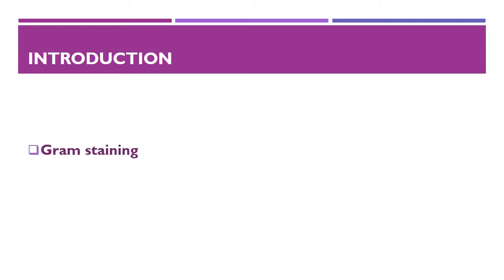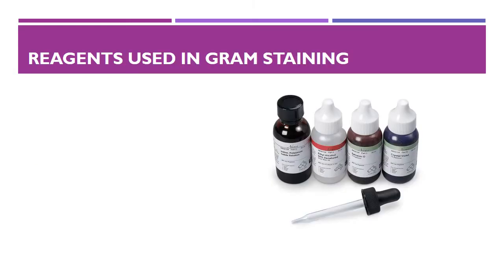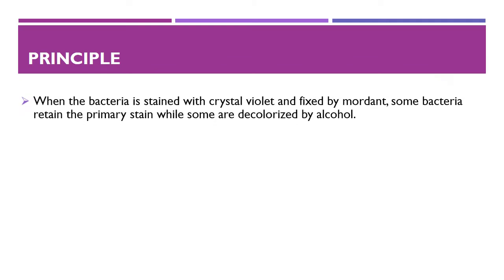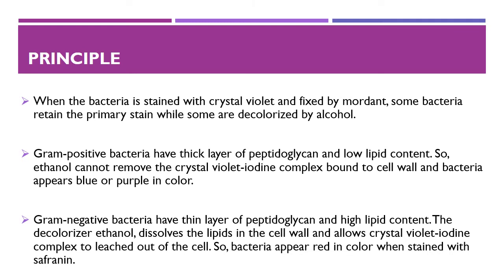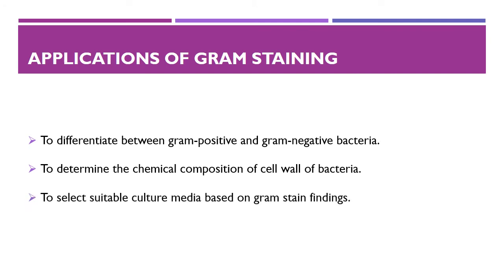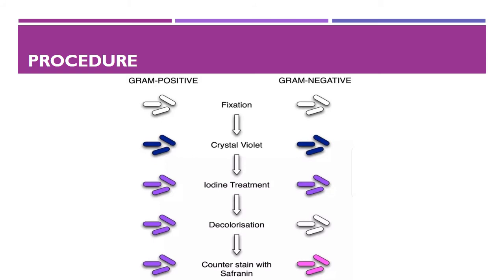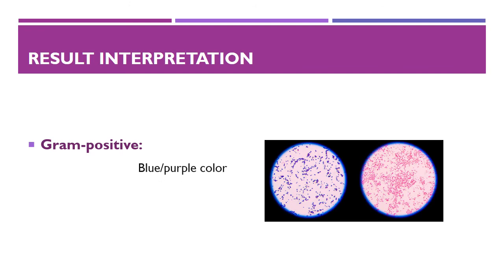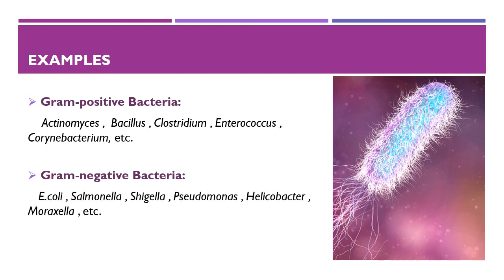Gram Staining Technique |Differential Staining| Microbiology| Laboratory technique| MS Notebook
Hi ! in this video MS Notebook has discussed about gram staining technique. Gram staining technique is a microbiological technique used in laboratory to differentiate between gram positive and gram negative bacteria. 4 reagents are used in this technique.
Great for MCAT review.